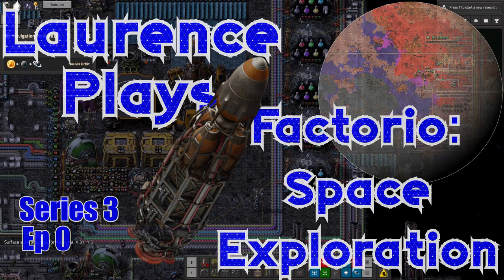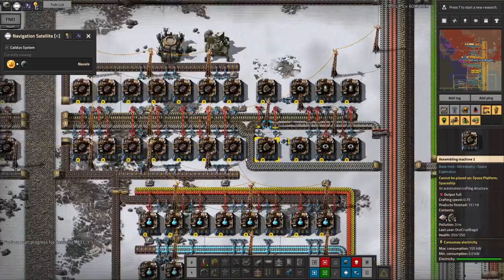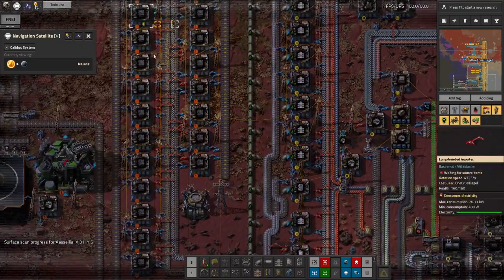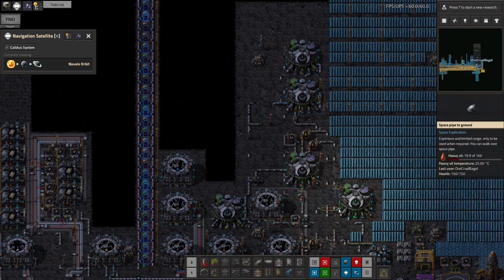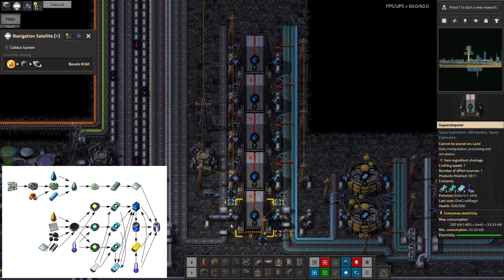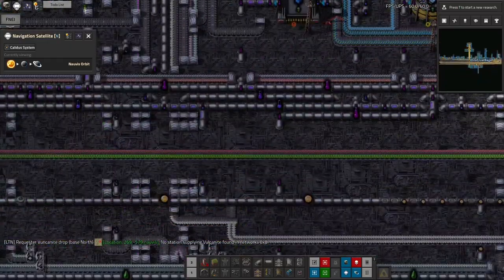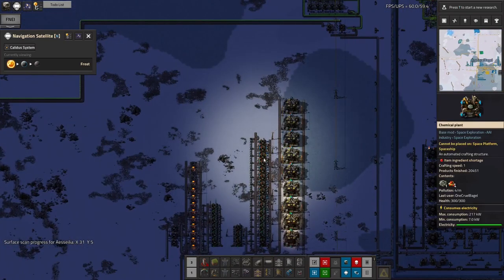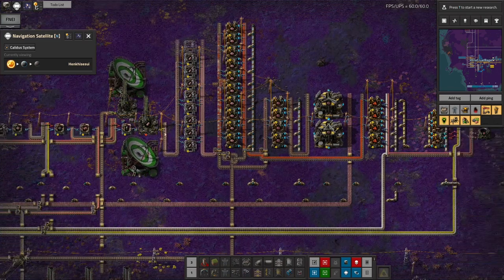S3-E0 - Previously on Laurence Plays Factorio: Space Exploration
I've hit a big milestone so I'm starting series 3 here! This episode is a summary of what's been going on during the last two serieses to bring you up to speed if you're a new viewer and to give you a reminder if you've been watching for ages. Enjoy!

00:00 Introduction and main bus
09:05 Space Station
19:57 Outposts on other planets
23:57 More planets
26:59 Nauvis outposts
31:26 Plans for the future